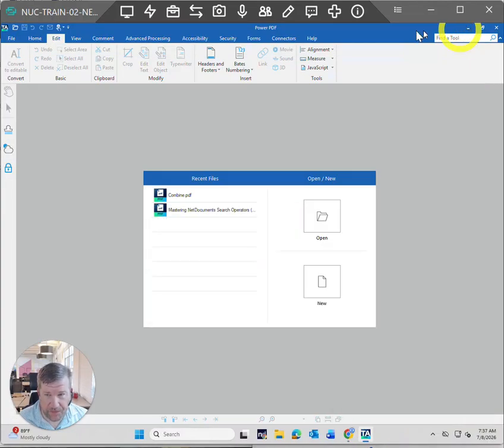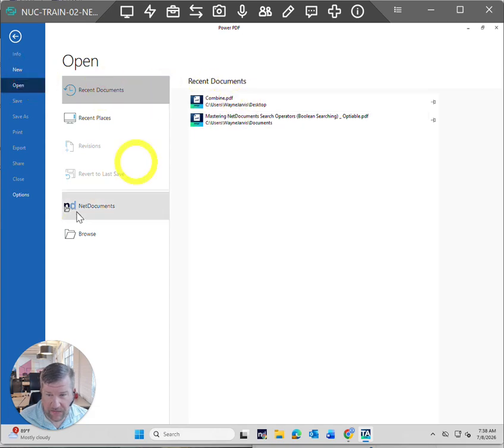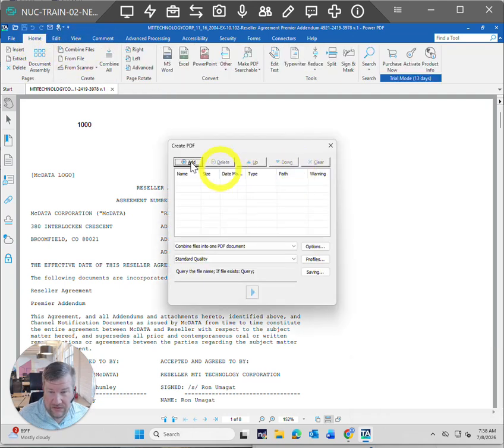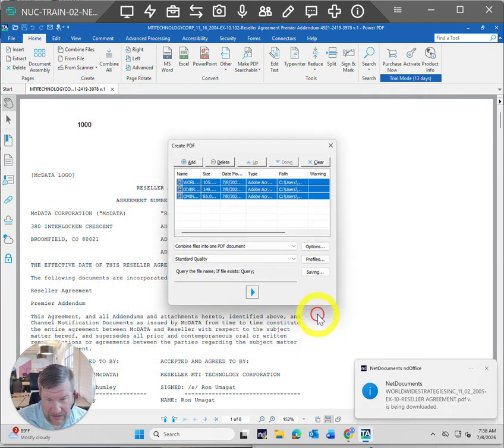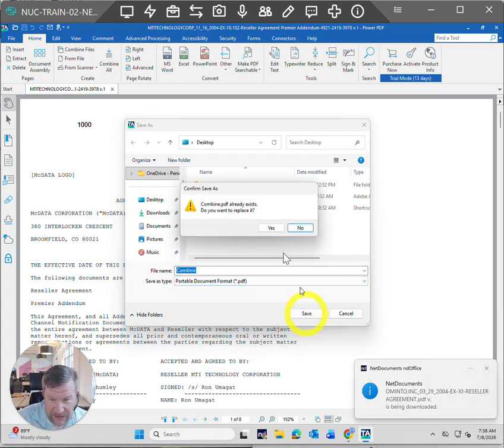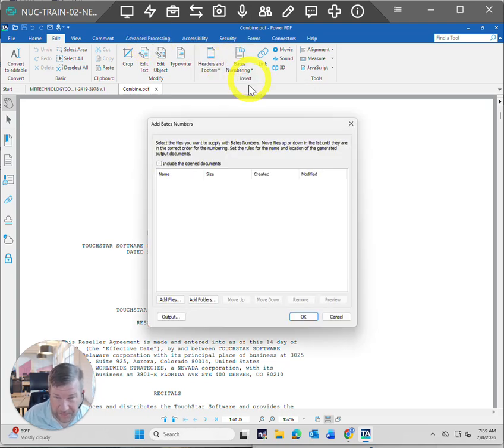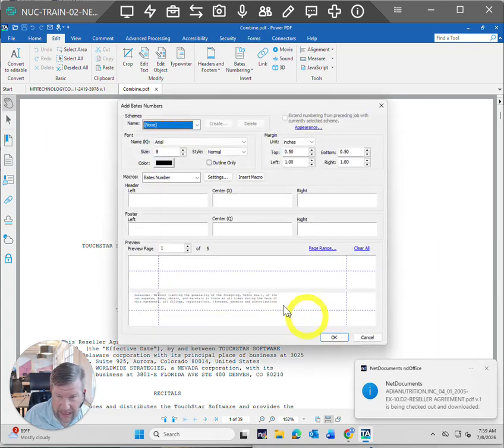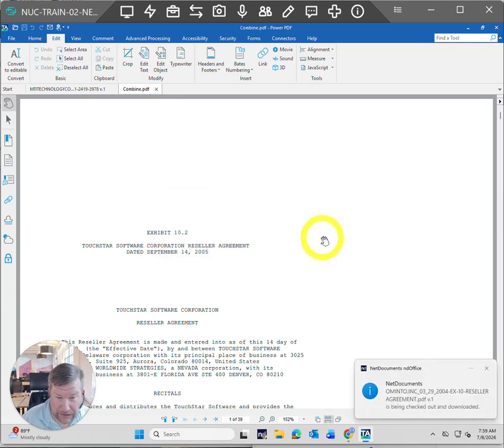Combining Files and Bates Stamping in Tungsten Power PDF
Summary
This video demonstrates how to use Tungsten Power PDF features with documents stored in NetDocs, focusing on combining files and Bates numbering. It shows opening a file from NetDocs and then combining multiple PDFs using Add, Open File, and Open from DMS to select NetDocs files. After combining, the user saves locally to the desktop, then performs File Save As to store the combined document back into the correct NetDocs location. The Loom then covers Bates numbering, including adding Bates numbering settings and applying them after selecting the PDFs to be checked out for stamping.

Chapters
0:00 - Video overview and app basics
0:57 - Save locally then upload